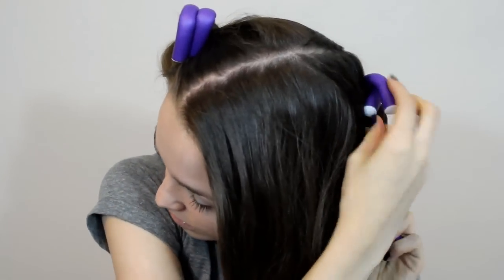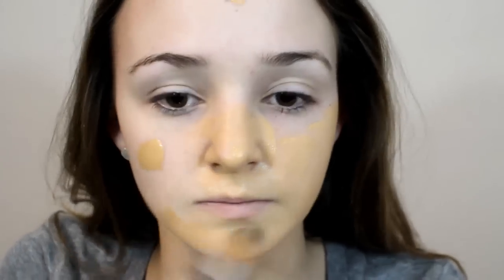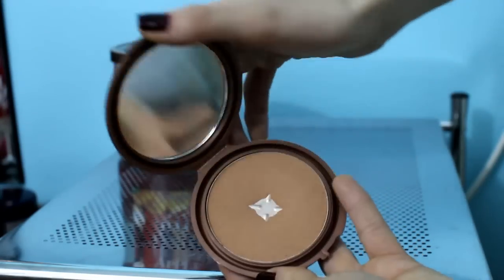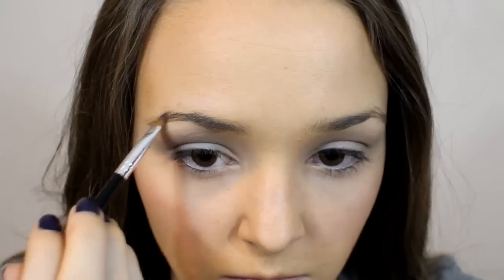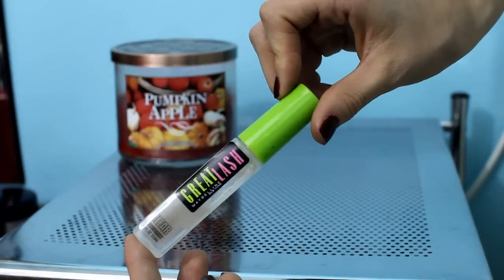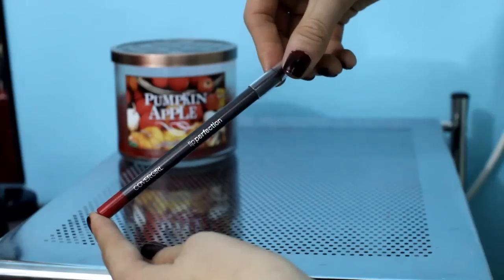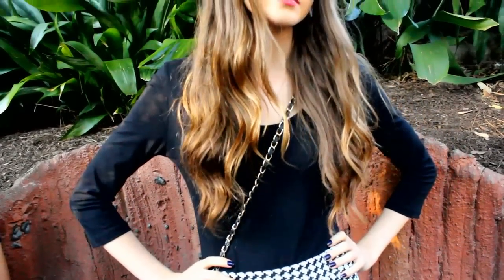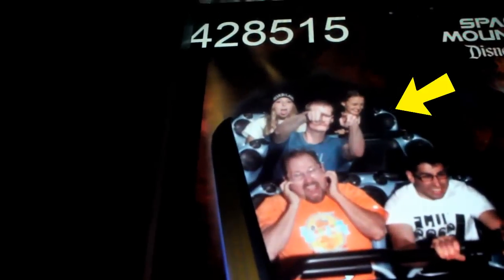Get Ready With Me: Disneyland Outfit, Hair & Makeup❤ | thekelliworldtv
✼Instagram✼Twitter✼Pinterest✼Tumblr✼Vine✼Snapchat✼
Just use @thekelliworld to find me! :)

Outfit:
~Leotard - Charlotte Russe
~Skirt - Charlotte Russe
~Shoes - Converse
~Purse - Charlotte Russe